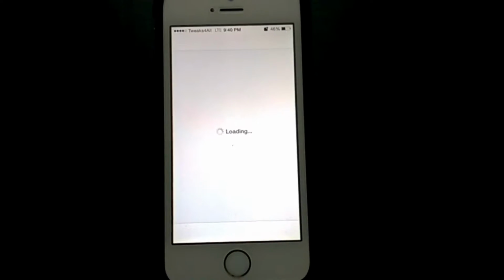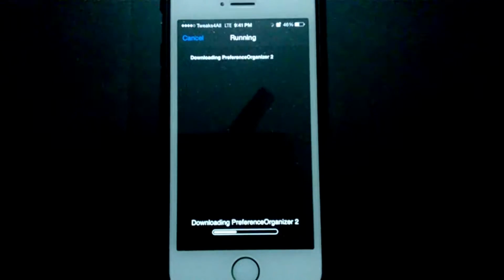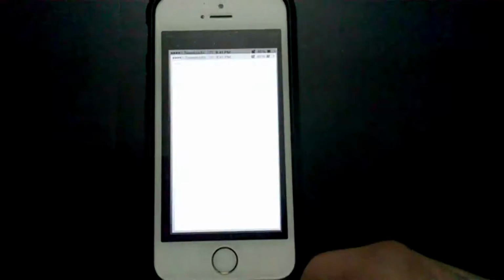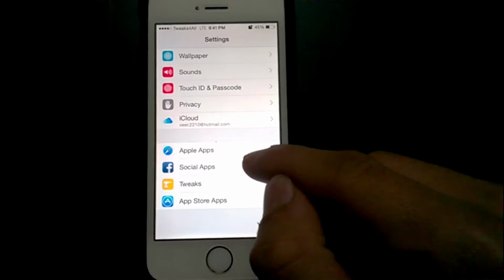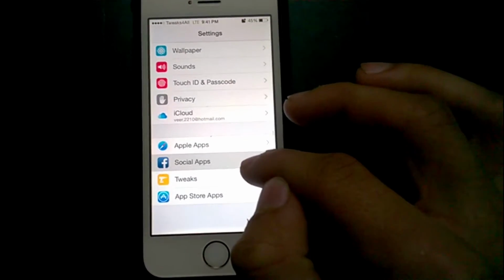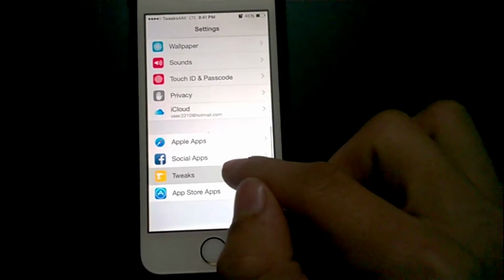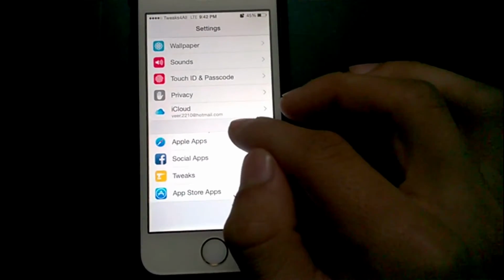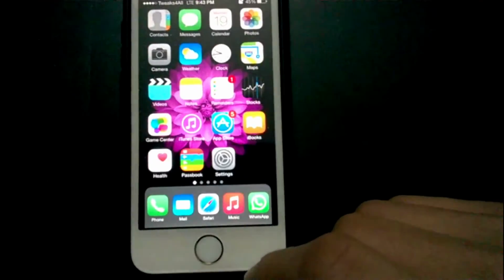PreferenceOrganizer2 organizes settings in a better way !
PreferenceOrganizer2 organizes settings in a better way ! .It helps you get rid of the never-ending setting menu into  Organized sections

repo:biteyourapple.net